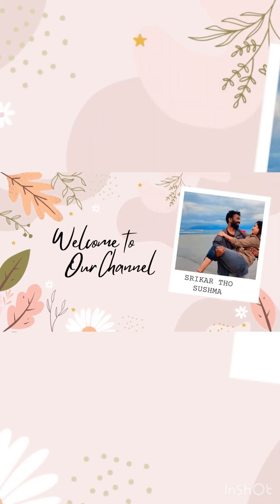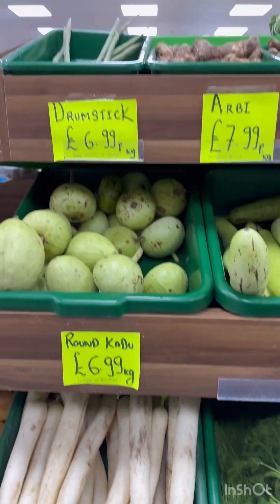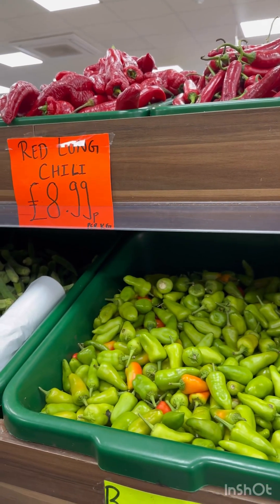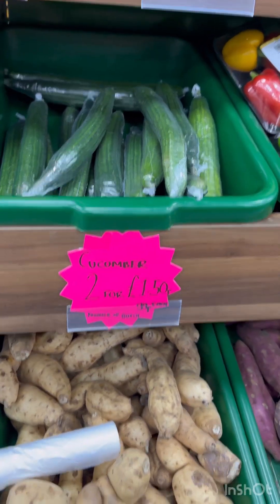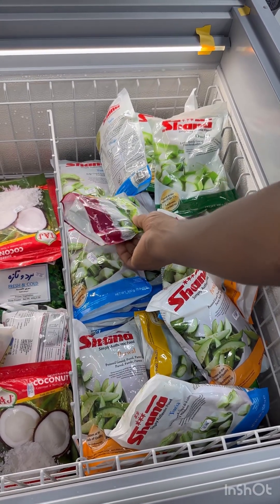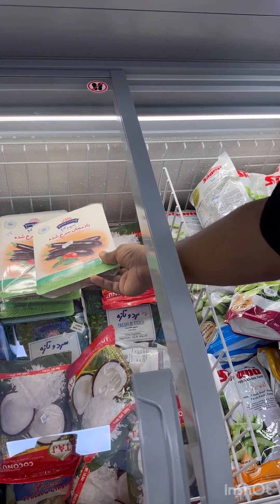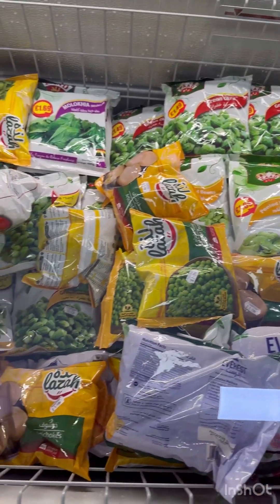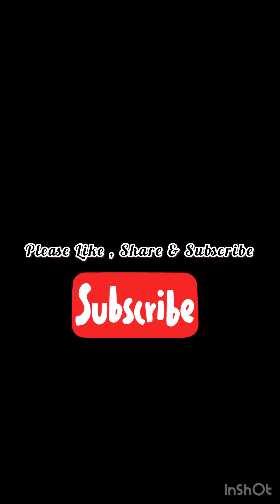లండన్ లో కూరగాయల ధర ఎంత ??? | Vegetables cost in UK | Ali Superstore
Friends in the Above Video i have included prices of Vegetables in UK in Telugu. I have Explained everything very clearly in Indian Currency , So that you Can understand Easily.
I think it might be Useful for the people who are willing to come UK.

Friends if you Like my video click on the Like button & Support Us❤️